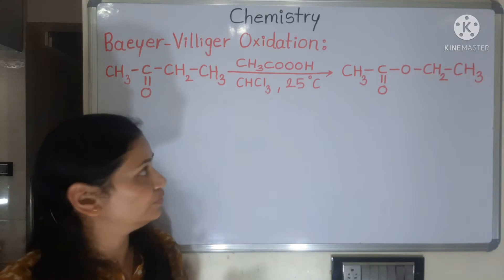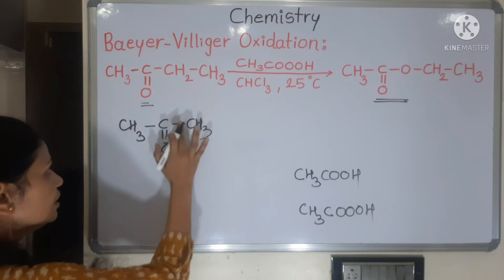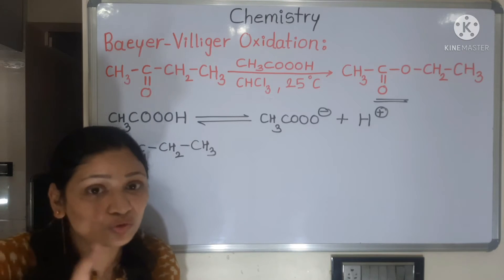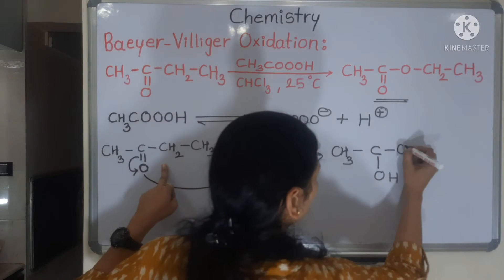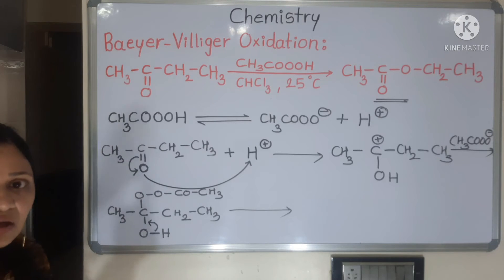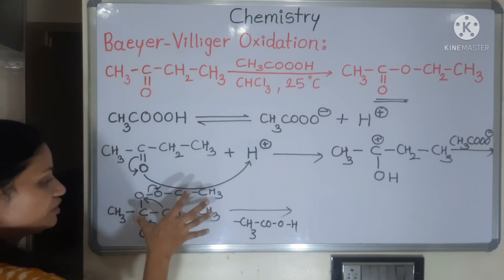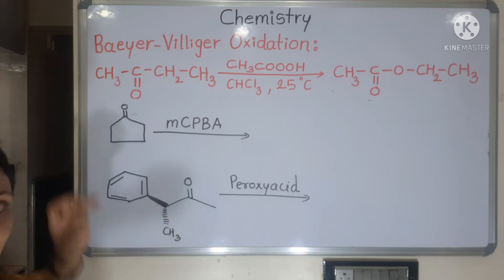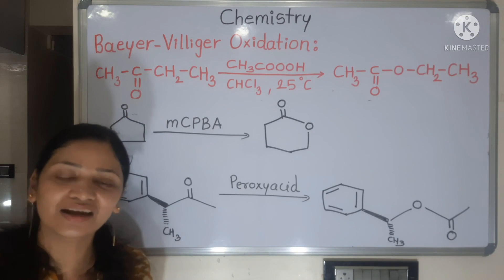Baeyer Villiger oxidation#Reaction & Mechanism# Basic explanation#Examples#organic chemistry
.Dr.Shubhangi Patil